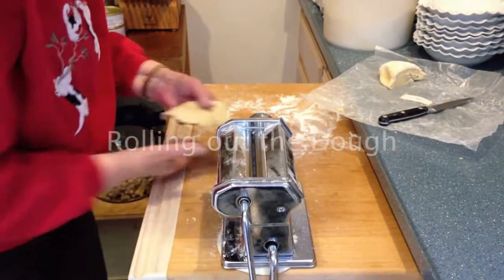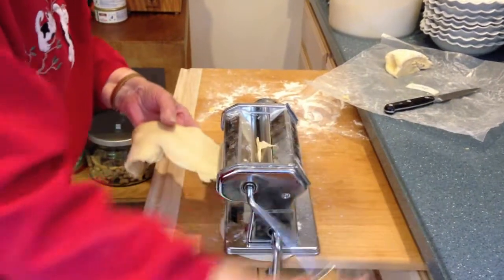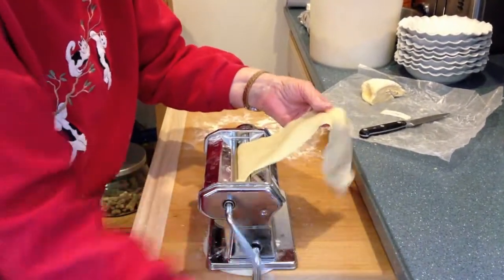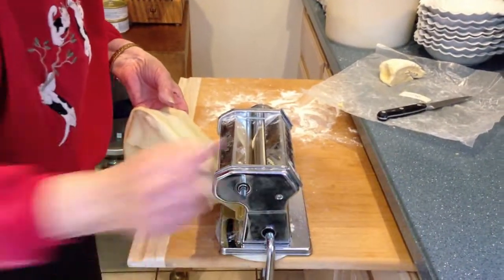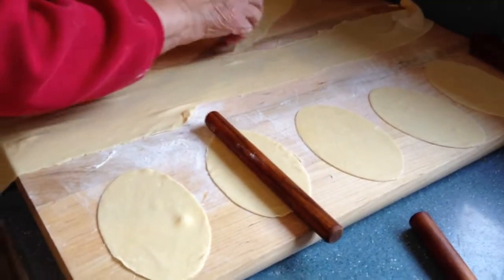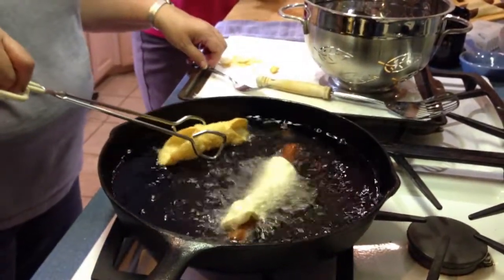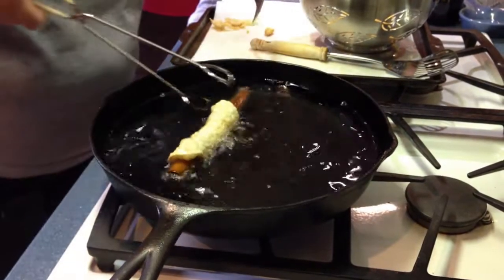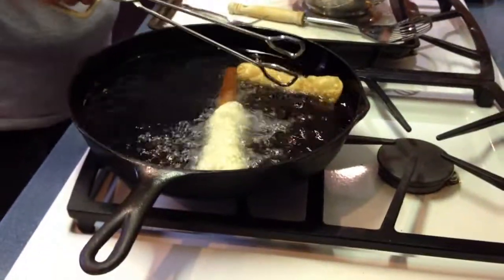Canoli Shells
This is a very simple movie taken with my iPhone. My mother, sister and I are making canoli shells for Christmas (12/2012). I've already made the dough and after the movie is made, I'll prepare the dough using an Atlas pasta machine, my mother will cut the shapes and put them on the sticks, and my sister will fry the canoli shells. When you hear my sister say, "No!", she is talking to the dog.